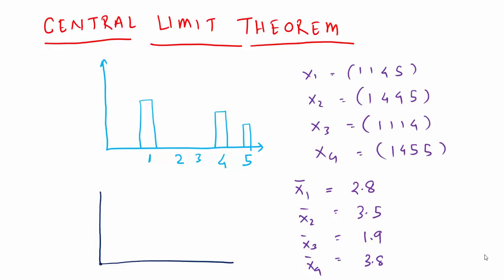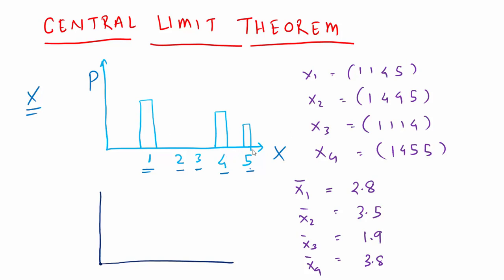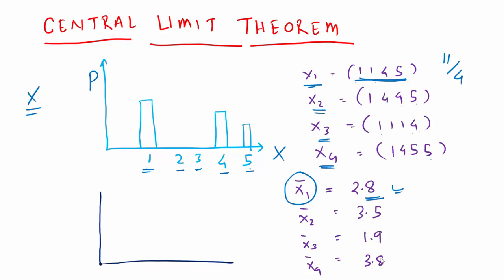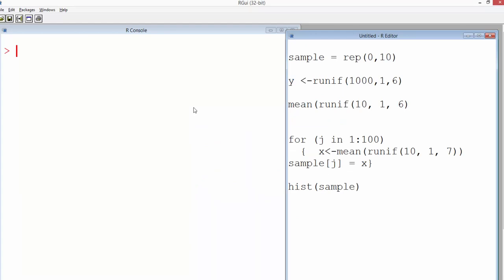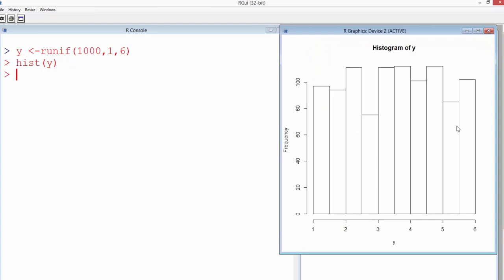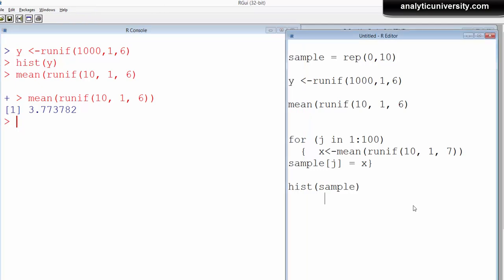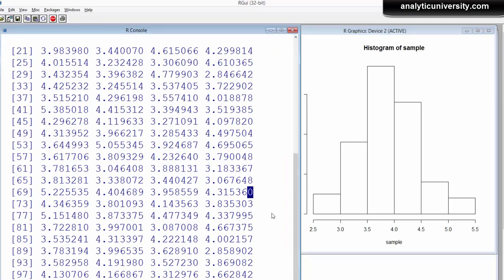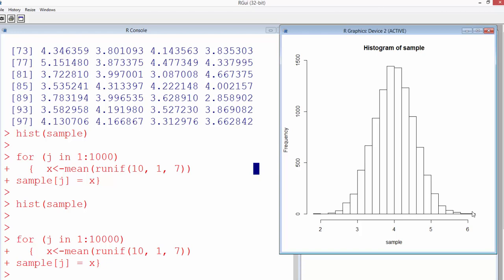Central Limit Theorem | Application of CLT in R | Statistics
Central Limit theorem is one of the foundation & fundamental concept in whole of mathematics and in particular Statistics and Probability theory.

It stated that the average of a given random variable would tend to behave normally (normal distribution) when the average has been taken for a infinite number of time irrespective of what is the original distribution of the random variable X

This has wide application in real world problems where we mostly deal with averages such as stock price, stock return, experimental results etc.